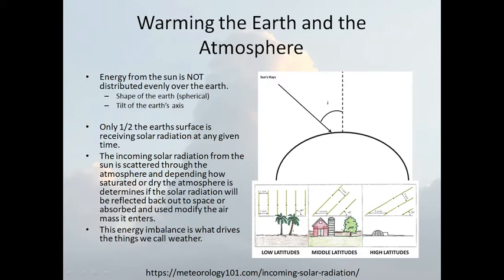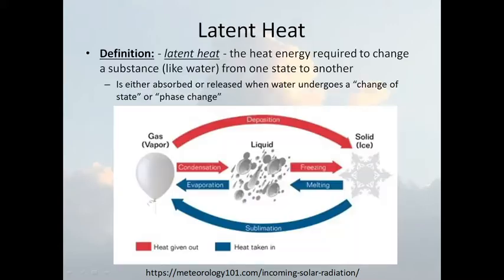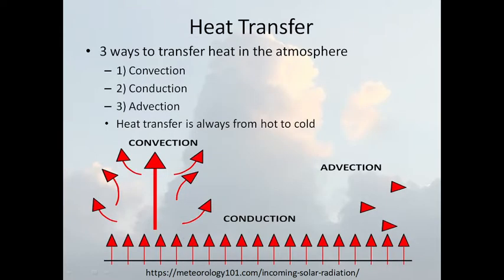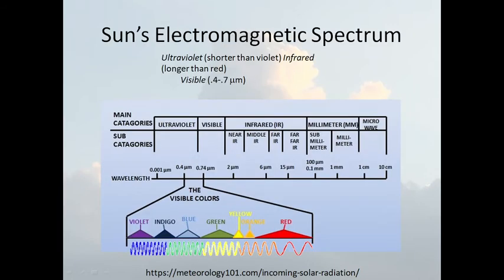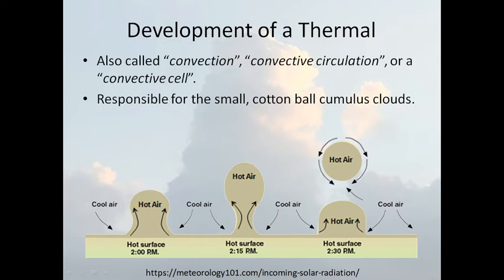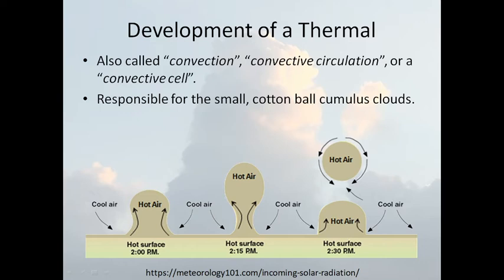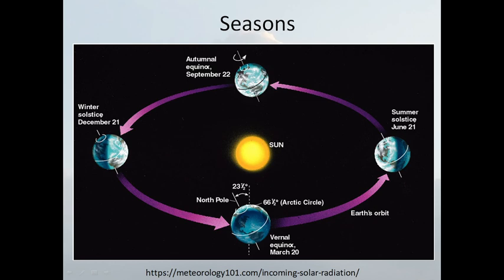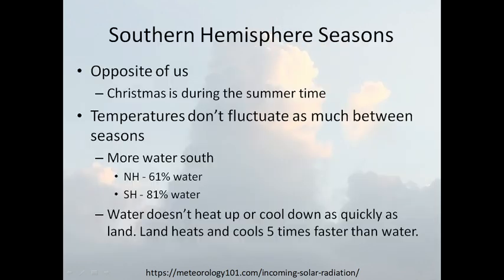Heating of Earth and Atmosphere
Video on incoming solar radiation and it effects on the atmosphere along with objects on the earth playing their part in emitting and absorption.